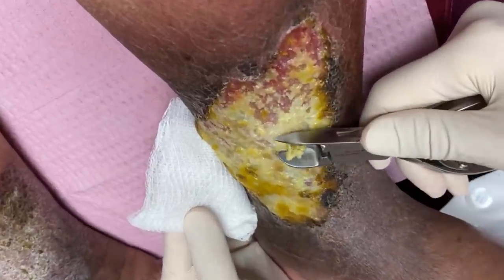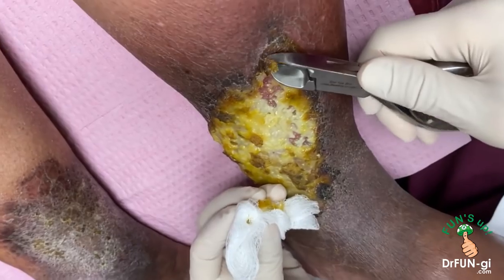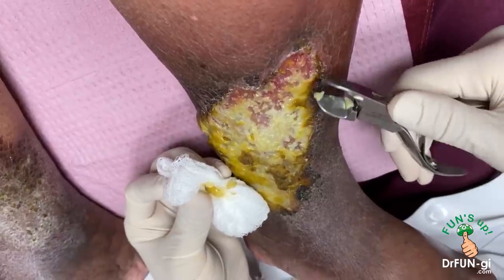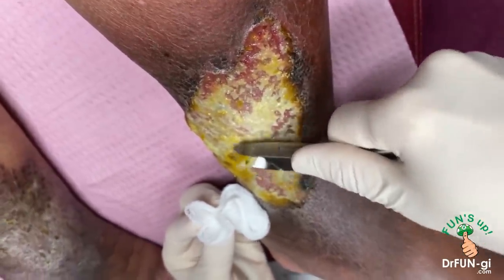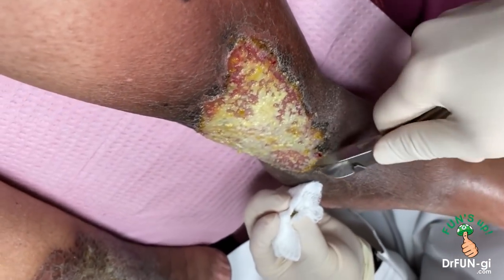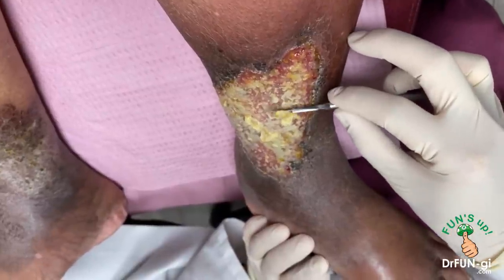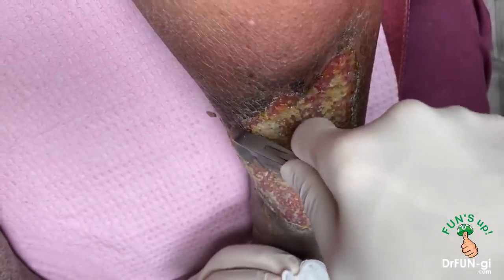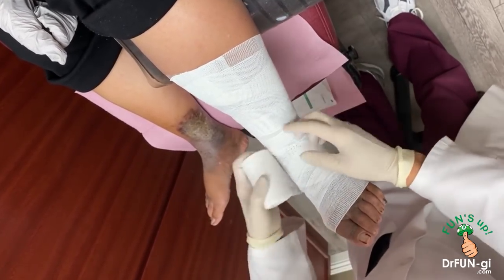Can Cortisone Cream Cause Ulcers??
** The medical views expressed in the video above are views of Dr. Kim and are a small portion of a larger, more elaborate conversation regarding the individual patients’ health and wellbeing. In addition to being a podiatrist, Dr. Kim is also a naturopathic doctor who focuses on the overall internal health, diet and lifestyle of the patient alongside all necessary foot care.

Hi everyone, we hope you are doing well and staying safe! This week, we had a NEW patient in the office with us. After receiving a recommendation to use cortisone cream on what appeared to be a "rash" on her leg, this patient amassed quite a large ulcer on her leg due to the thinning of her skin! Want to know learn more? Be sure to watch the entire video!